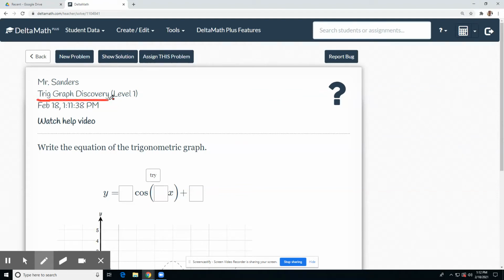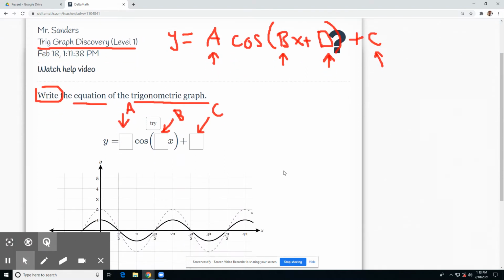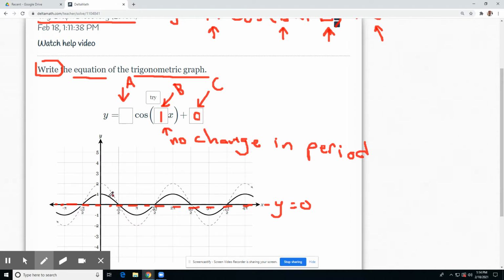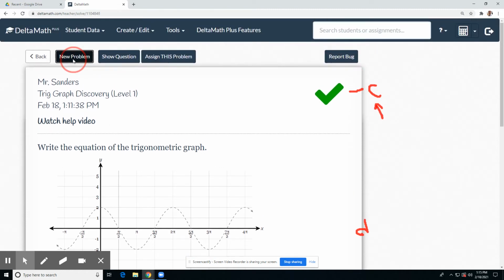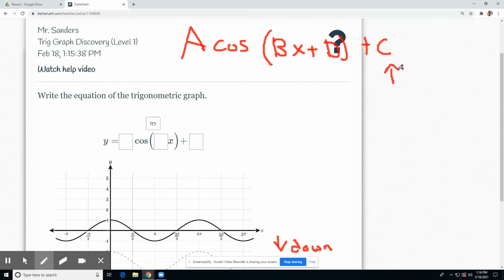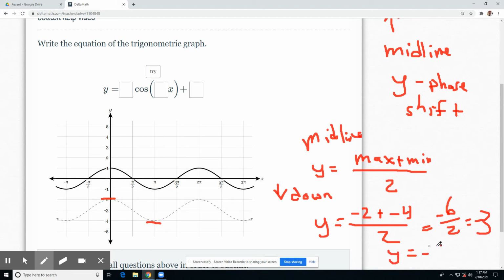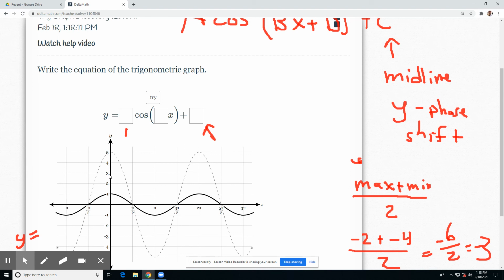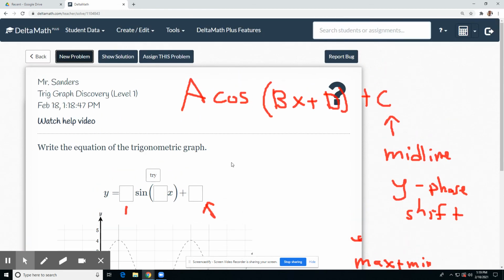L54a Alg2 Trig Graph Discovery (Level 1)